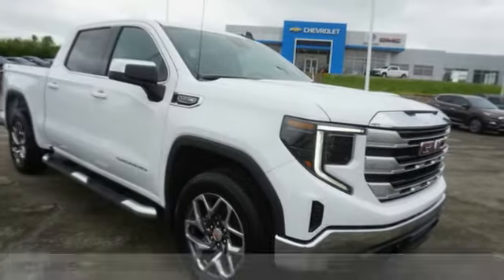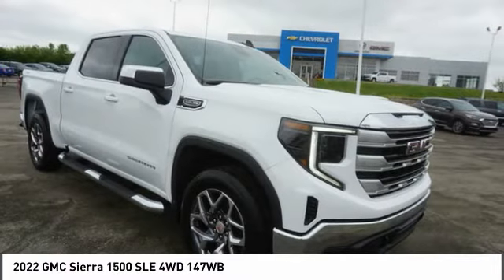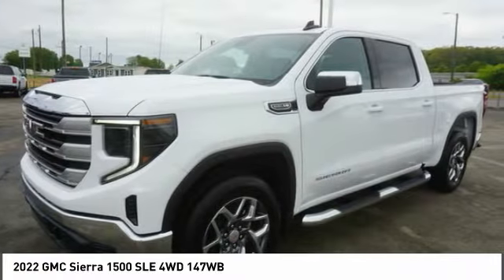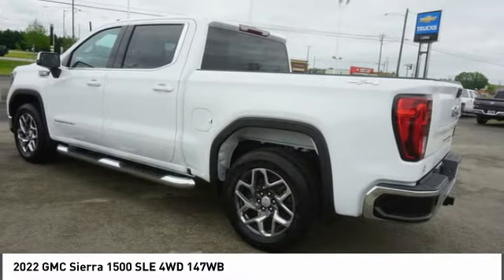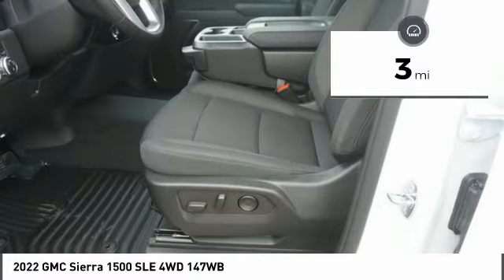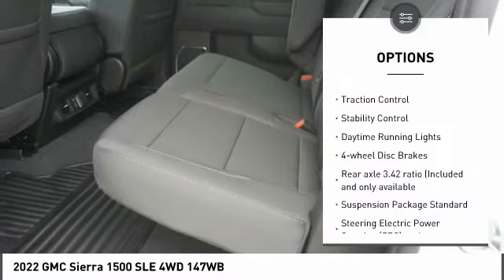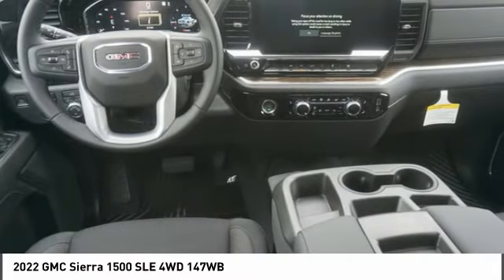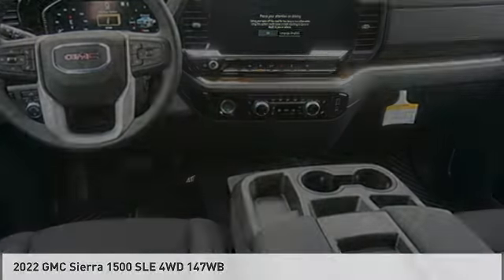2022 GMC Sierra 1500 524145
2022 GMC Sierra 1500 SLE 4WD 147WB